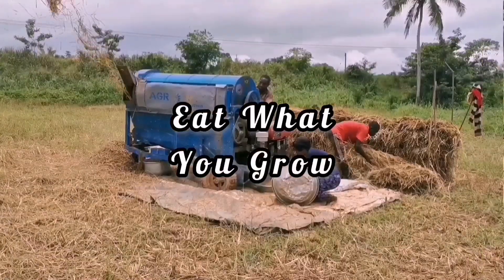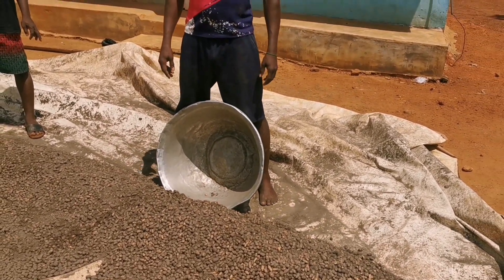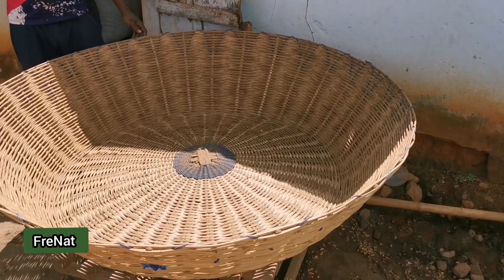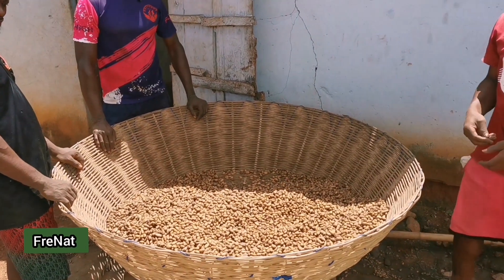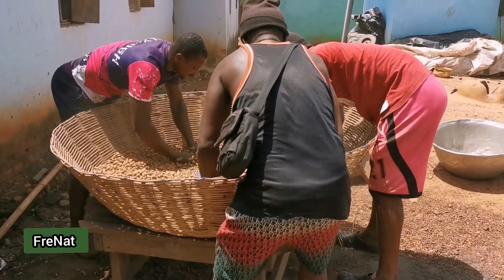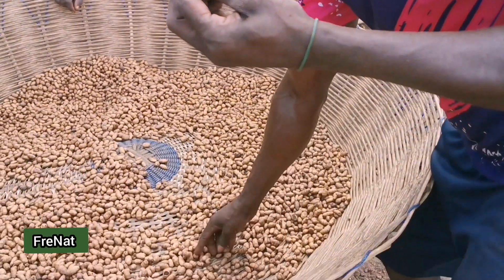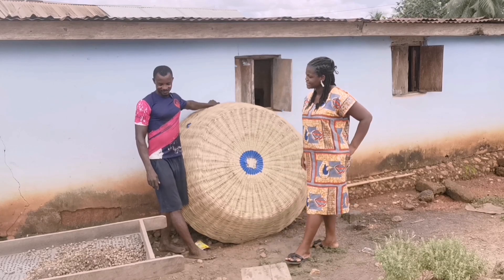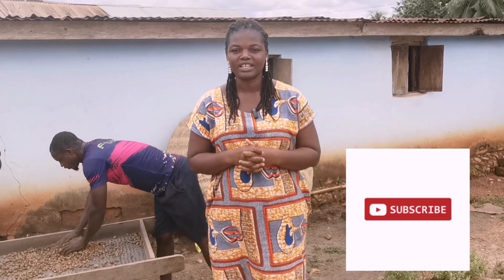Best Way Of Cleaning Tiger Nuts | No Water Used | Frenat Farms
I learnt in some parts of Ghana, water is used to wash tiger nuts. But in this area, there is a special process used to clean it without water.

Do watch and learn.

 Not only will  we visit big farms but also small farms and even subsistent farms.

We encourage everyone to do the little they could, even if it is for feeding themselves. With Frenat Farms, we say, "Grow What you eat and eat what you grow" or better still, "Plant something, Rear something".

Instargram:
Picabolo_fafa